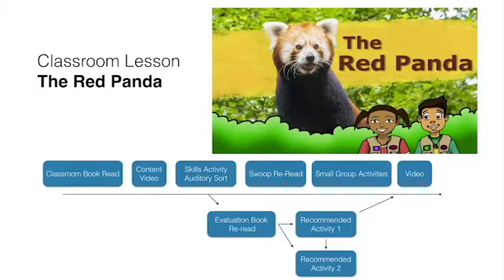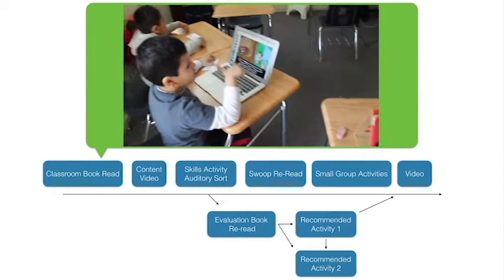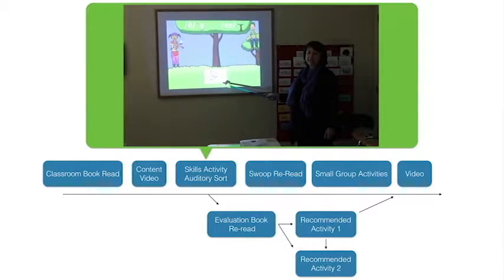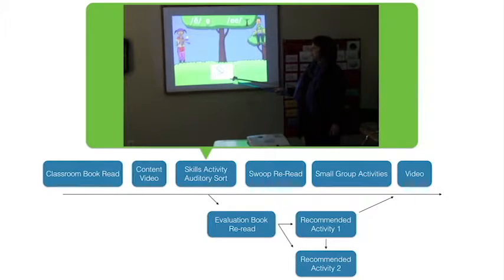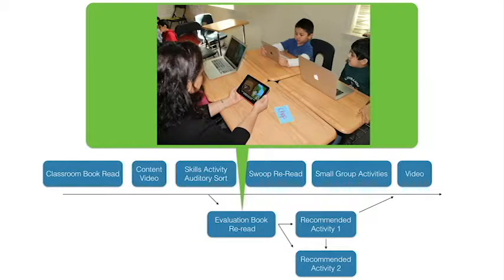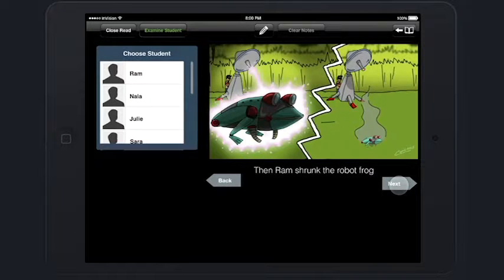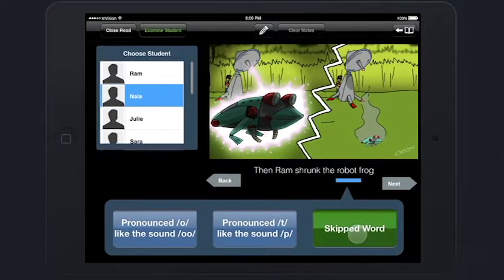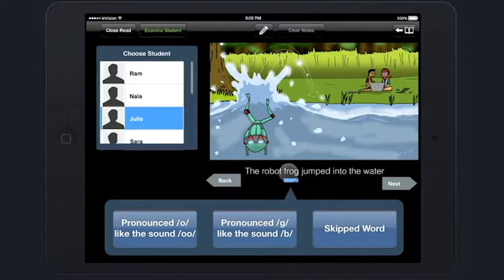Word Scientists Interactive Lesson Plan